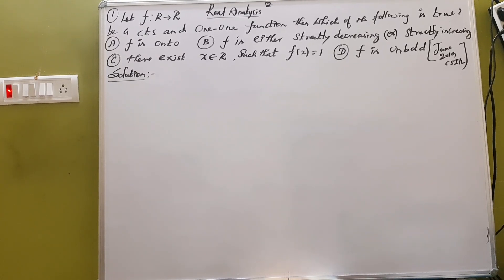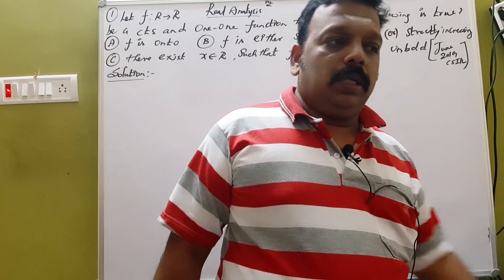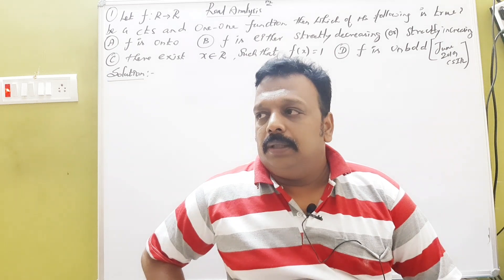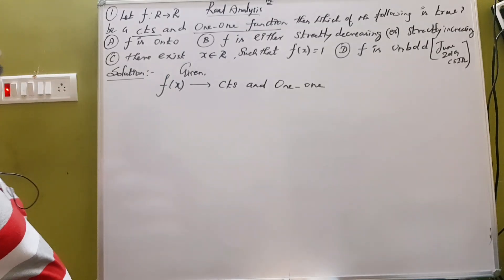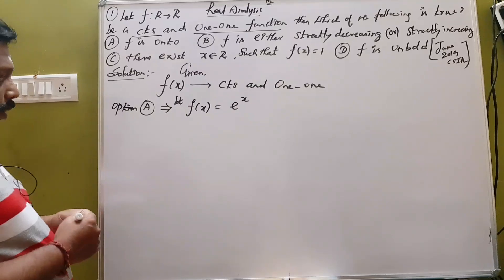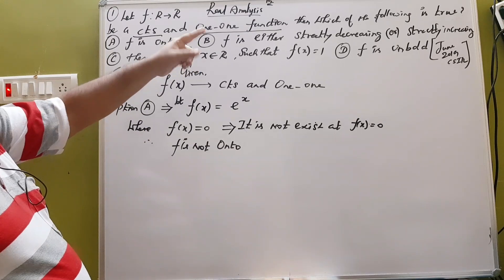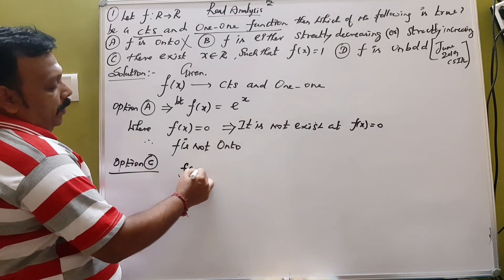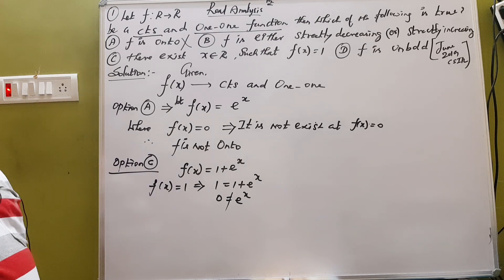Polytechnic trb maths-- Real analysis (Limit functions)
Polytechnic trb maths online class